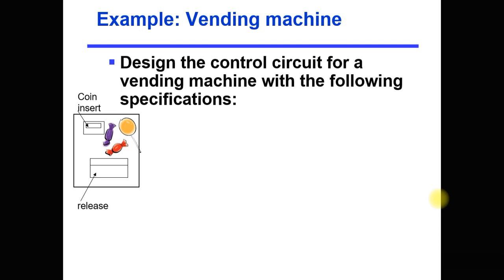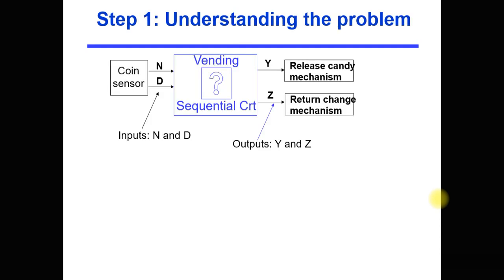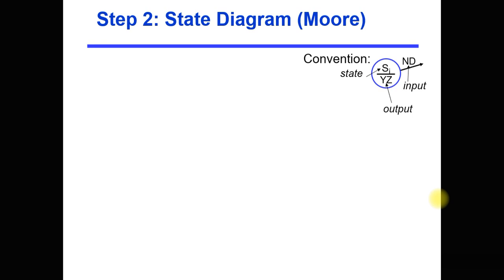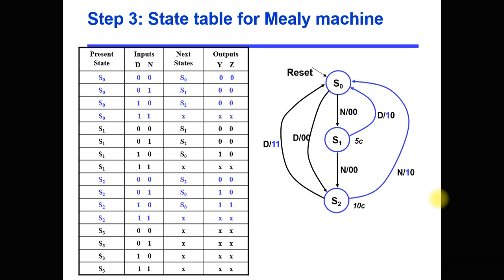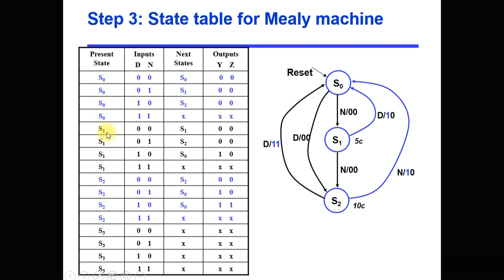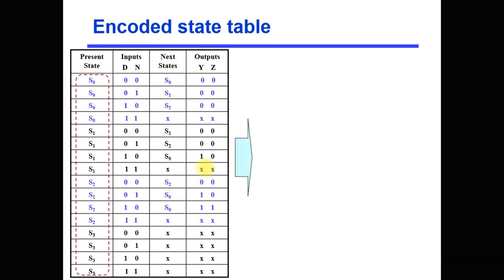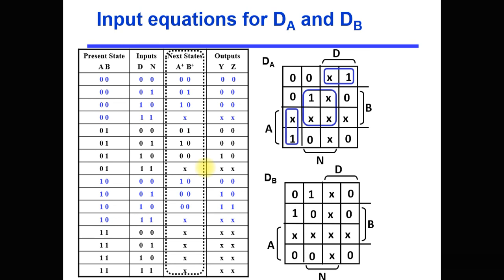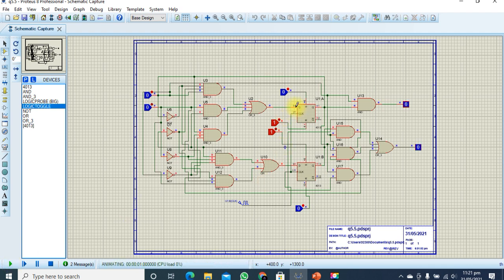Q5 5 Operation Performing by Vending Machine